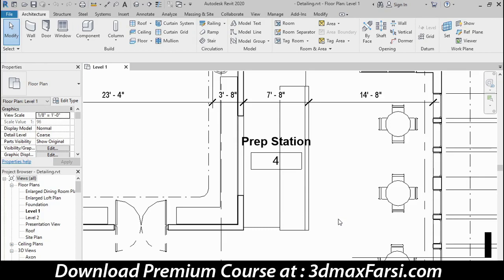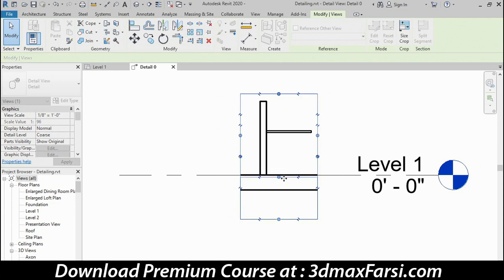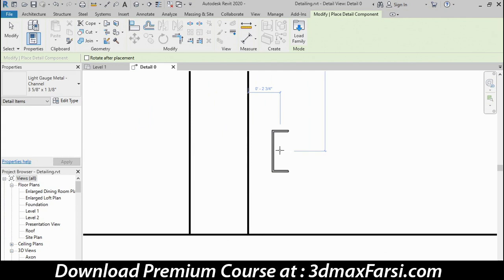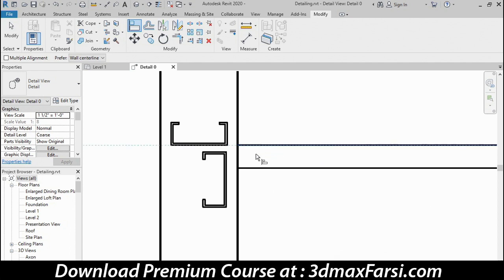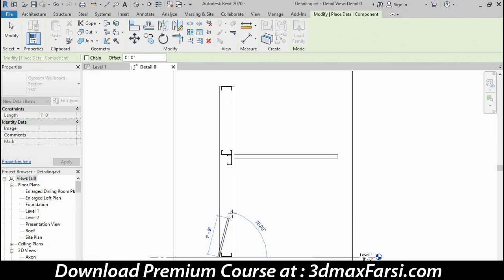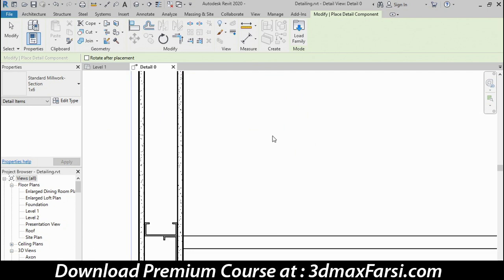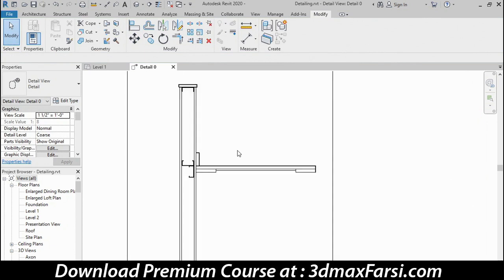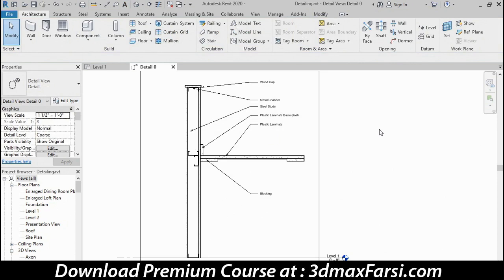How to Creating a construction detail in Revit 2020